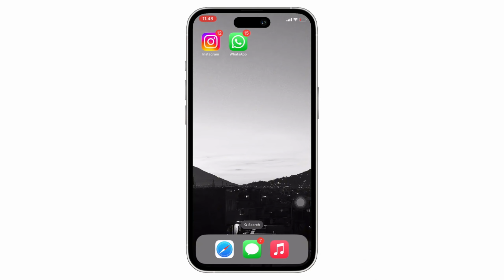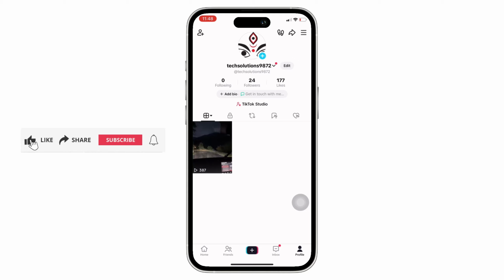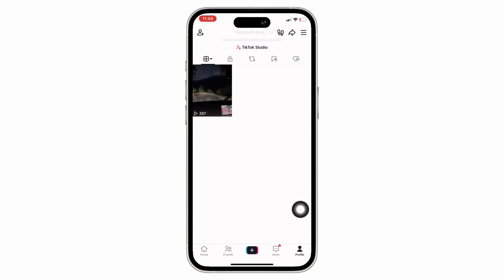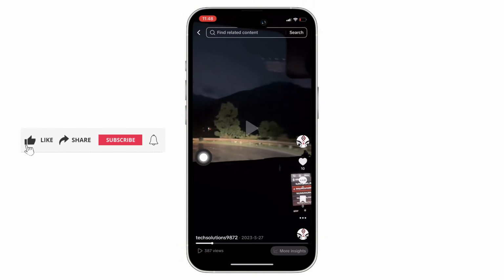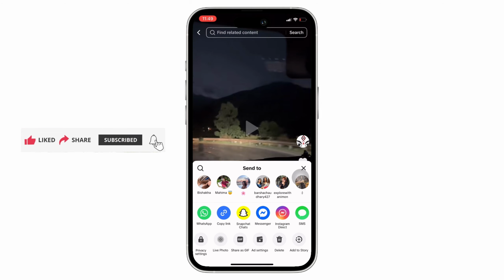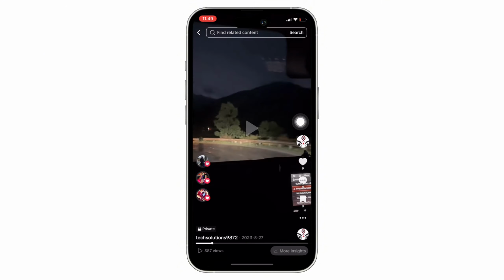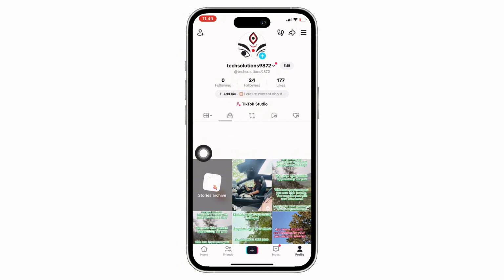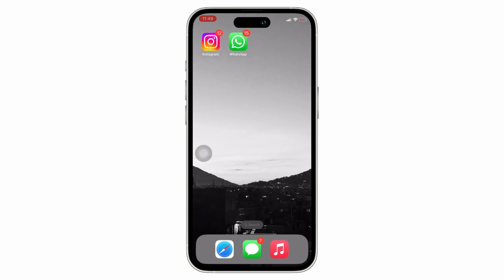How to Make a Video Private on TikTok 2026 | TikTok Guide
Want to hide a TikTok video without deleting it? 🔒📱 This step-by-step 2026 guide will show you how to make a video private on TikTok, so only you can view it whenever you want.

What You’ll Learn in This Video:
✅ How to make a TikTok video private in 2026
✅ Change TikTok video privacy from Public to Private
✅ Who can see your private TikTok videos
✅ Tips to manage TikTok privacy settings safely

Whether you posted a video by mistake, want to archive old content, or simply control who sees your videos, this TikTok tutorial will help you manage your privacy easily.

📌 Chapters:
⏱ 0:00 - Introduction
⏱ 0:10 - How to Make a Video Private on TikTok (Step by Step)